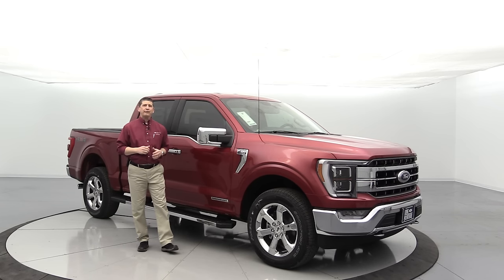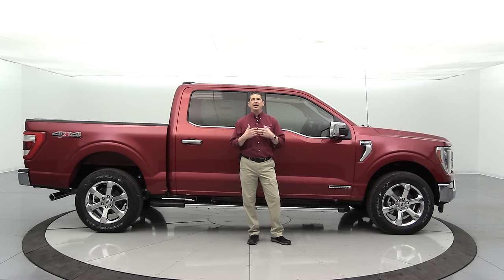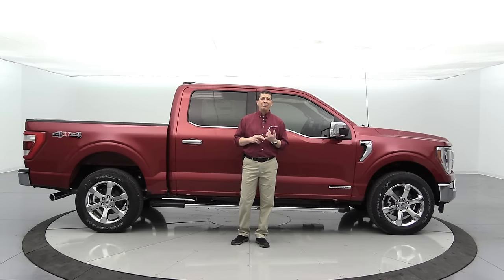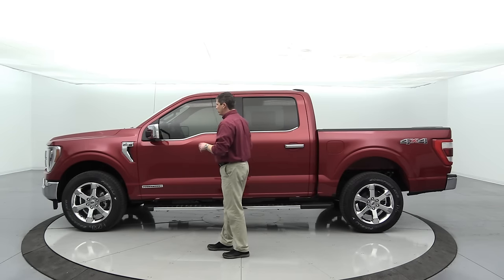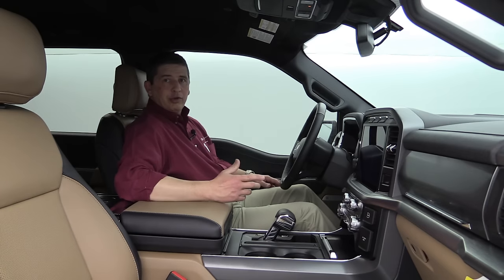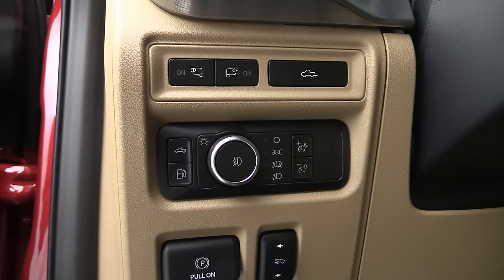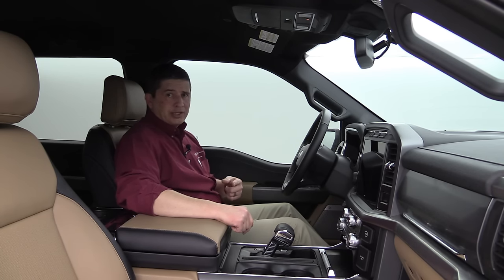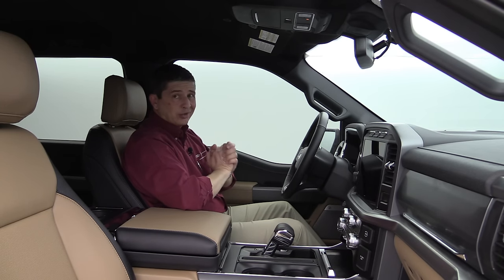2021 FORD F-150 LARIAT COMPLETE GUIDE - Every feature and option available in one video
This video covers the standard and optional equipment on this 2021 Ford F-150 Lariat, see the time stamps and optional equipment prices below.

0:00 Intro
2:00 Safety
7:03 Functional
5.0L Optional on SuperCrew/Super Cab 4x2 and SuperCrew 5.5’/Super Cab 6.5’ 4x4 $800
3.5L Ecoboost Optional $1,400
3.0L Turbodiesel Optional $3,800
3.5L Ecoboost Hybrid $3,300
13:03 Exterior Front
17:01 Exterior Side
21:41 Exterior Rear
24:15 Interior
34:15 501A Mid Equipment $1,270
36:12 502A Luxury Equipment $6,920
39:37 CoPilot 360 Assist 2.0 $750 (501A)/$0 (502A)
41:39 Lariat Chrome Appearance Package $1,695 (501A)/$0 (502A)
43:29 Lariat Sport Appearance Package $1,995 (501A)/$300 (502A)
47:27 Co-Pilot 360 Assist 2.0 (500A or 501A) $750
48:11 Co-Pilot 360 Active 2.0 Prep Kit (502A) $995
49:15 360 Degree Camera $765
50:17 Tow Technology Package $880
51:45 Trailer Tow Package $1,090
52:45 Max Trailer Tow Package $1,995
54:11 FX4 Off Road Package $1,005
56:13 Snow Plow Prep Package $50
57:22 Optional Equipment
20” Chrome Wheels $1,395
20” 6-Spoke Dark Alloy Wheels $1,395
Chrome Angular Step Bars (500A/501A) $780
6” Extended Step Bars for Chrome or Sport Packages $225
Power Running Boards $1,220
Trailer Tow Mirrors $250
Two Tone Paint (501A/502A) $250
36 Gallon Extended Range Fuel Tank $445
2.0 kW Pro Power Onboard $995
7.4 kW Pro Power Onboard (PowerBoost) $750
Power Tailgate w/Tailgate Step and Work Surface $695
Front Bucket Seats (500A/501A) $650
400 Watt Outlet (500A) $290
Partitioned Lockable Fold Flat Storage (SuperCrew) $215
Floor Liners $200
Floor Liners w/o Carpeted Mats $160
B&O Sound System w/HD Radio (500A) $610
B&O Sound System Unleashed (502A) $695
Twin Panel Moonroof (501A/502A) $1,495
Interior Work Surface $165
Integrated Trailer Brake Controller $275
1:09:31 Dealer Installed Options (DIO) from the Factory
Bed Divider $365
Foldable Bed Extender $385
Trailer Mounted Camera $960
1:11:42 Factory Accessories
Tough Bed Spray-in Bedliner $595
Drop-in Bedliner $350
Weather Guard Aluminum Toolbox $625
Weather Guard Premium Aluminum Toolbox $795
Hard Tonneau Bed Cover $995
Soft Tonneau Bed Cover $525
Retractable Bed Cover $1,695
Stowable Loading Ramps $595
Wheel Well Liners (501A/502A) $180
1:15:36 Recap & Free Shipping Information

Music
Kubbi - Ember